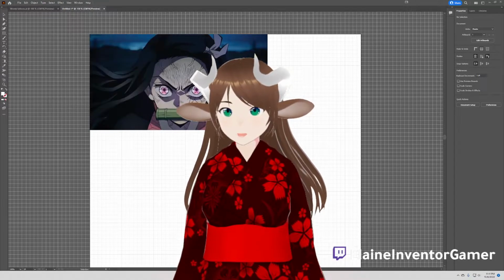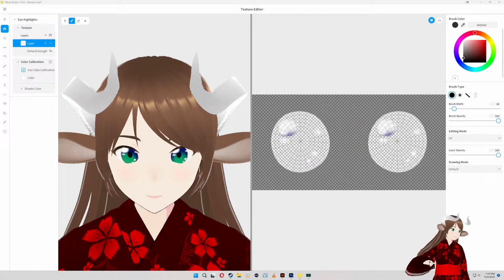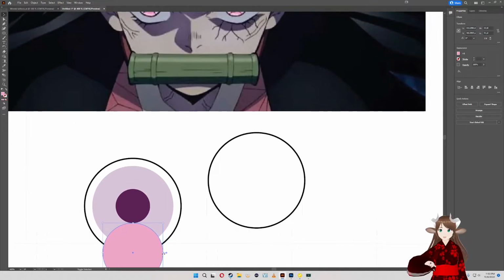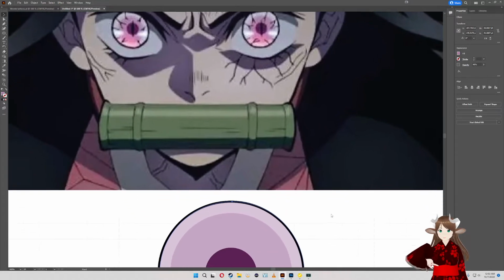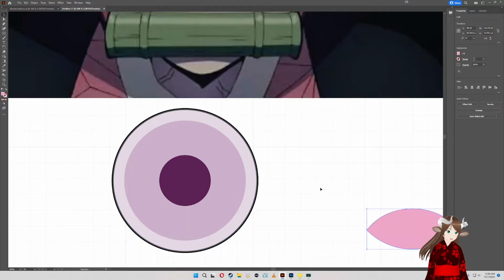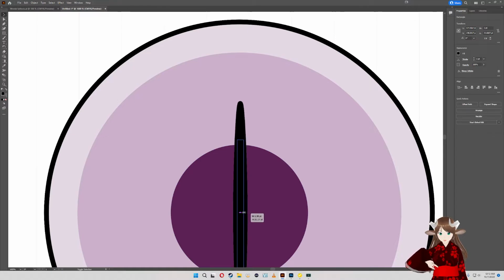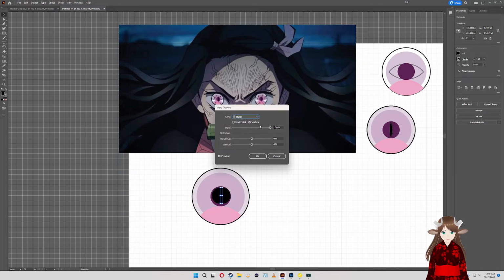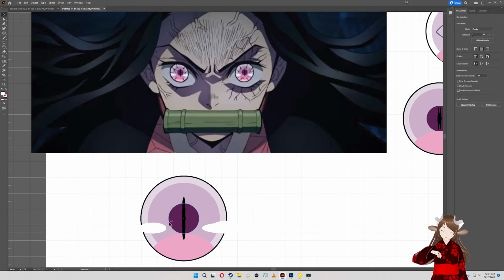Designing Nezuko's Eyes Part 1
Hello everyone,
Today we are going to be looking at design ideas for Nezuko's eyes and try to draw them in Illustrator as best as we can. Spoiler, this is gonna be at least 4 parts.

Project Summary:
So I've taken on this project to design Nezuko's eyes for Halloween. I was thinking at first well maybe some demon eyes for my character to spice things up for October and Halloween. Then the first picture that came up as I searched for a reference was Nezuko's and I'm like that's cute but scary. So the rest is history as I make my way through this project.

It should be up here on my store any day now...

About me:
I'm a Minotaur girl. RAWR XD. So being trans and looking the way I do now really bums me out so I thought I'd try being a V-Tuber so I don't have to look at myself. Then I can actually edit my youtube videos and try to go for a better quality. I'm not going to be editing these down, because I want this to show how a creator actually works and how much time I put in to this.

Here are my links to what I'm using to make this video. It doesn't cost you anything and I get paid for referring you to this product.

Adobe Illustrator
Adobe Photoshop

Hardware:
Audio-Technica AT2020 Microphone
TC-Helicon GO XLR Broadcast Production Studio Mixer
Neewer NW-35 Metal Suspension Boom Scissor Arm Stand
aokeo Professional Microphone Pop Filter